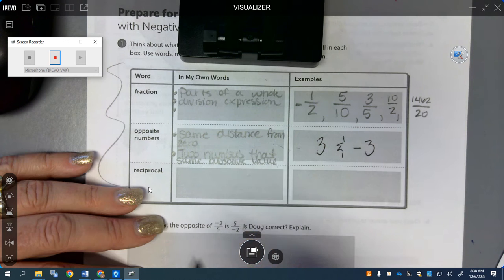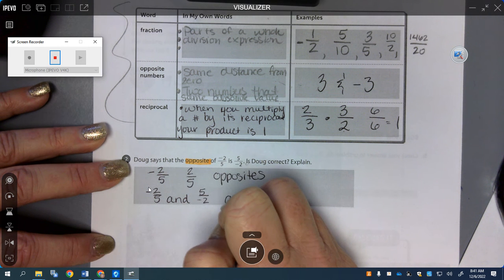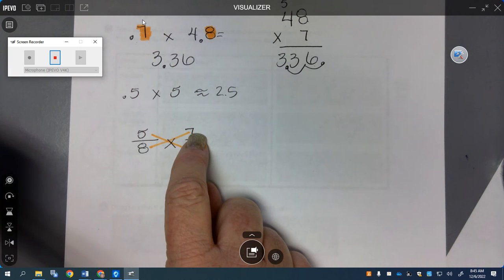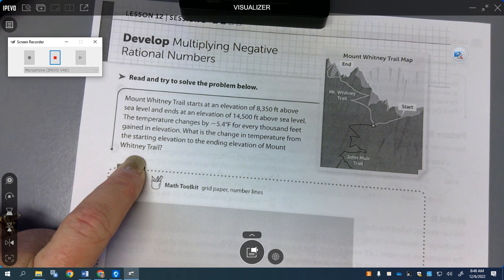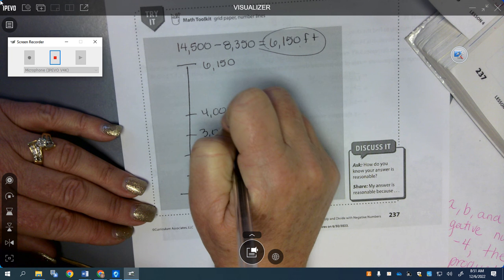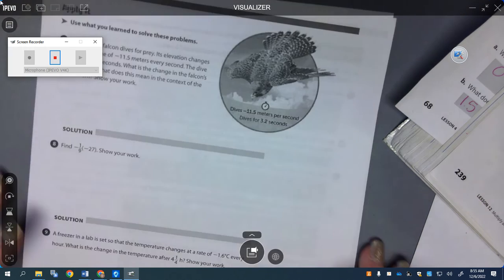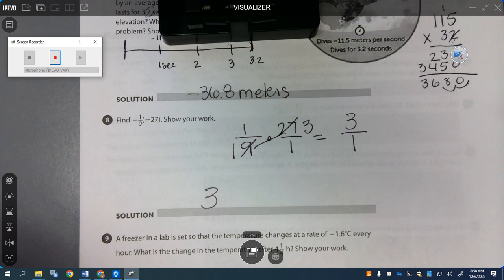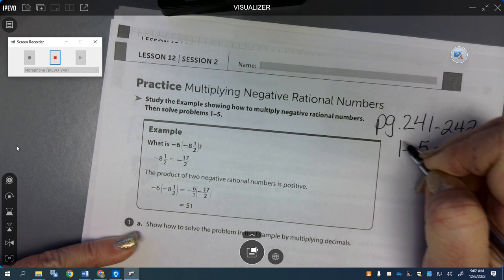Lesson 12 Session 2,3